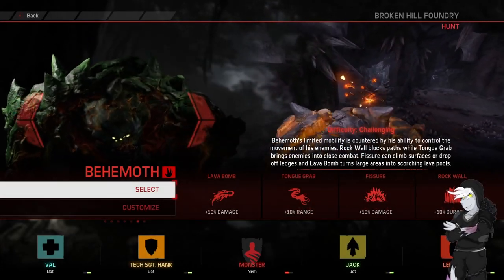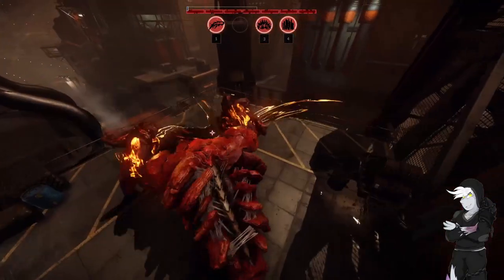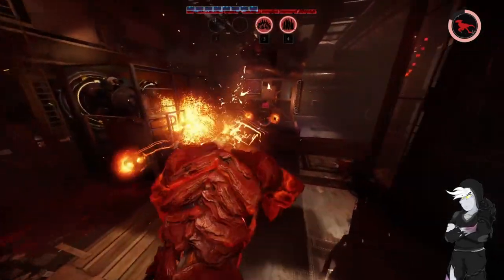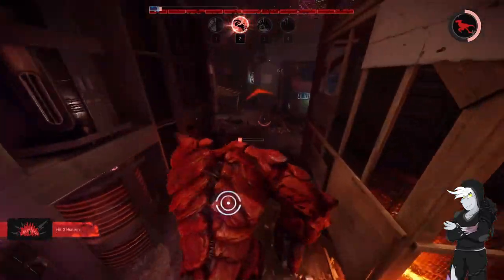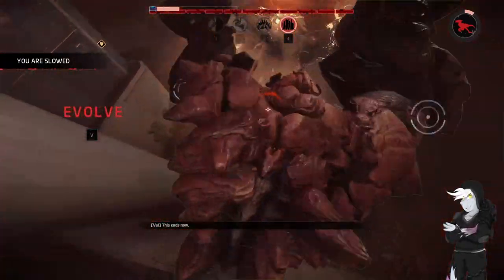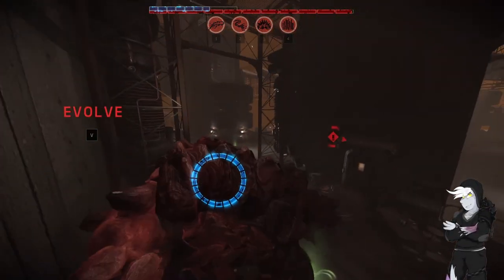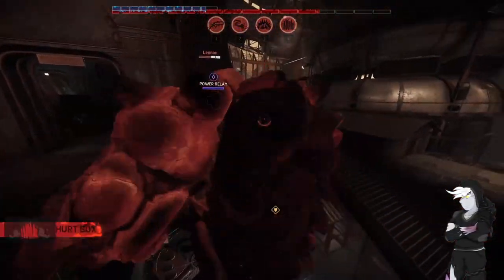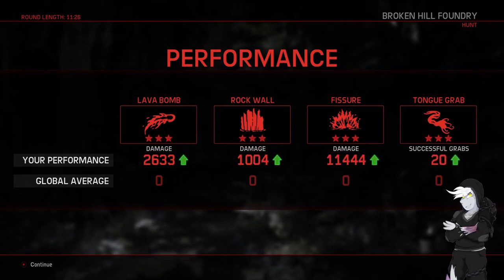EVOLVE 2023 - BLOODROCK BEHEMOTH GAMEPLAY #125 (1080p)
Footage of the Living Boulder. Behemoth is Evolve's Generation 4 Monster and is likely an evolutionary response to the increase in Hunter firepower like Cabot's amplifier and Torvald/Lazarus' armor weakening abilities. He's the second largest Monster in the game behind a fully grown Kraken and has the highest health and armor pool of all Monsters. When he first came out there were theories that he was just a really big Obsidian Grub or a distant relative of the Megamouths, but he's just as Alien to Shear as his Brothers and Sisters.

So much fun man... It doesn't even need that much work to be brought back honestly. Just sat here rotting, this timeline is shit.